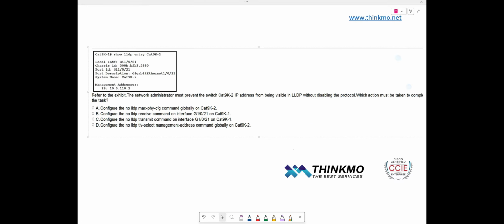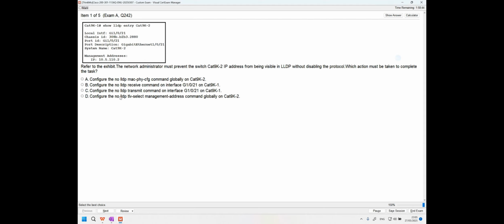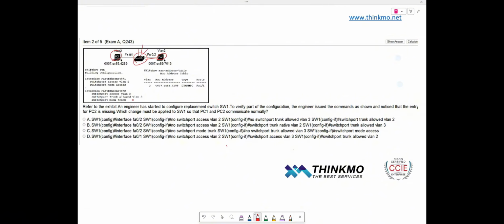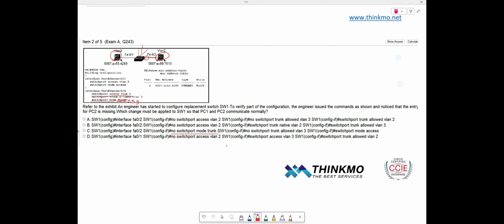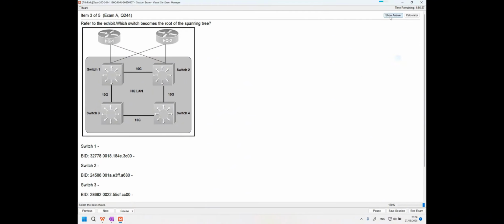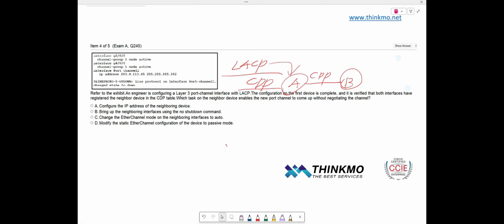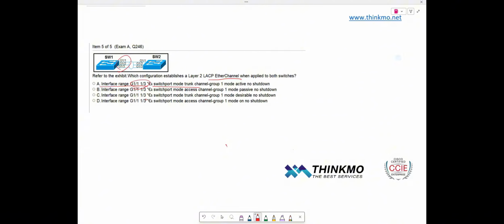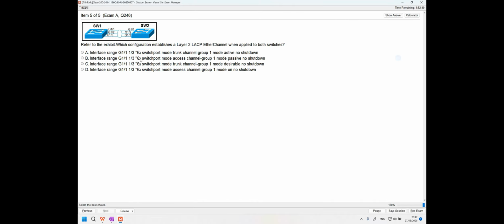Episode 26 | Free Dumps of CCNA | Explanation of CCNA Exam Questions | CCNA 200-301 Complete